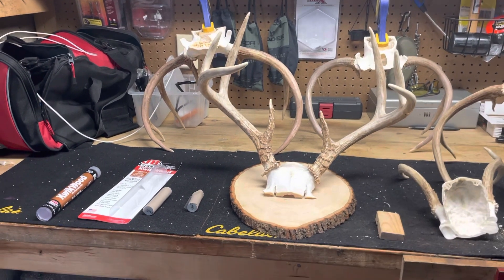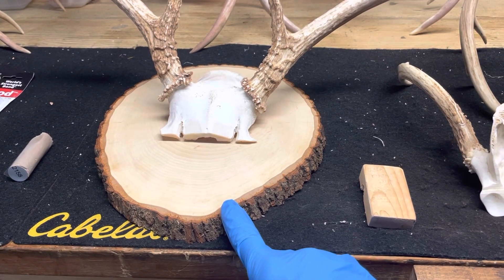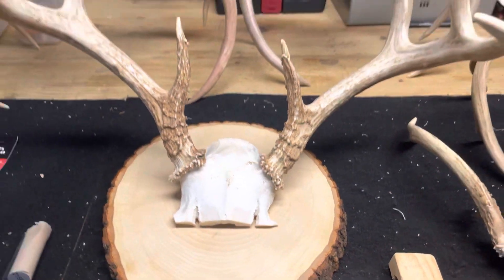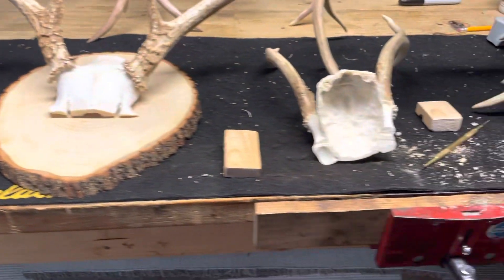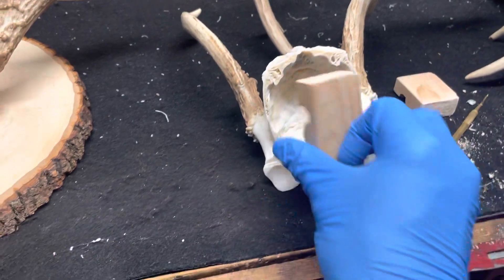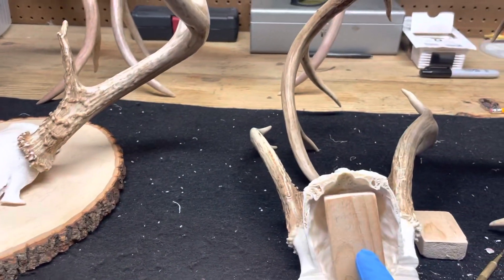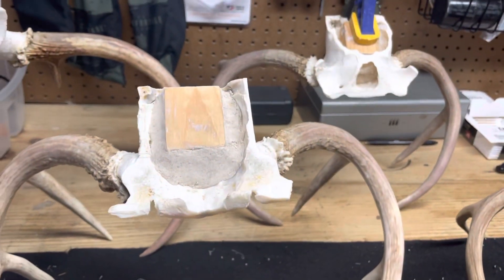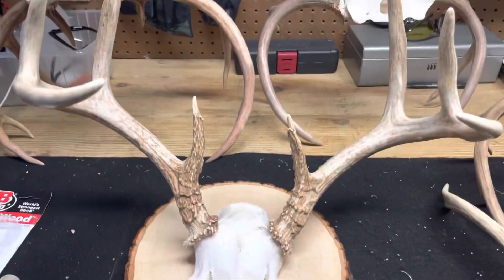DIY Deer Antler Skull Cap mount with epoxy putty sticks and wood plank mounts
My boys wanted to keep the full skull cap for their deer antler mounts instead of covering it with plaster and leather. We came up with the solution of using epoxy putty sticks, a wood block, a round wood slice and two screws. Finished product was great for this rustic look. We did put two coats of polyurethane on the wood slices before mounting the antlers.

Wood Slices: Walnut Hollow Medium Basswood Rustic Round Wood Slices with Live Edge Bark, Bulk Value Pack, 12-Pack

Epoxy Putty Sticks: J-B Weld 8258 KwikWood Wood Repair Epoxy Putty Stick-7 inch, Beige

Polyurethane Aerosol: Minwax Fast Drying Polyurethane Spray, Protective Wood Finish, Clear Gloss, 11.5 oz. Aerosol Can

D-Ring Hanger: OOK 50636 D-Ring Hangers, Mirror Hangers, Picture Hangers, ReadyScrew, Steel, Zinc Plated, 25lb (10 Set)